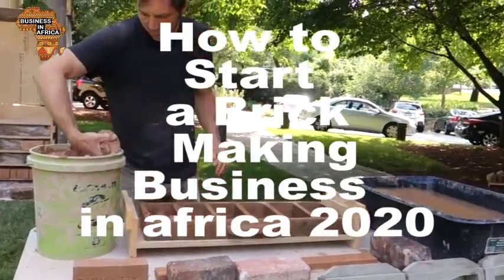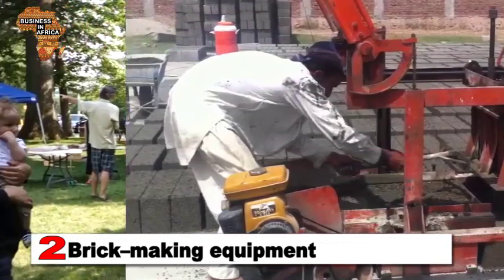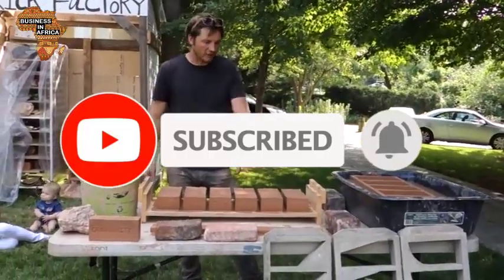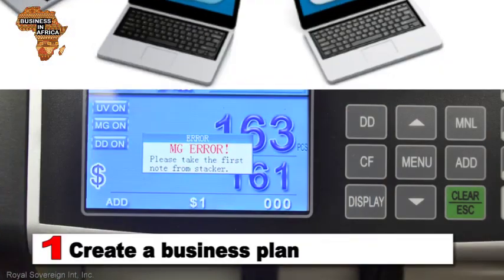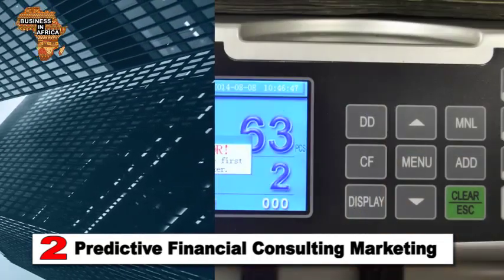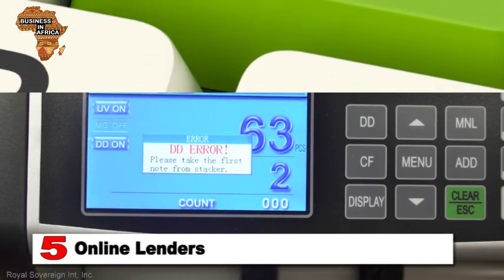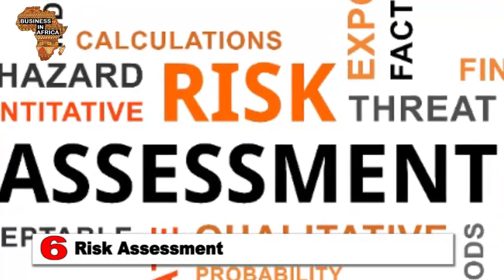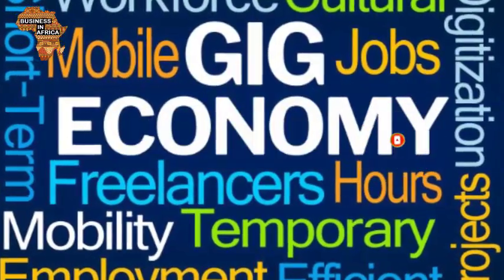How to Start a Brick Making Business in Africa 2020 | BEST BUSINESS IDEAS IN AFRICA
The brick making business alike other manufacturing business undergoes various processes to get its products manufactured. To get the business off the ground, learn the effective ways to establish it without losing direction.

WELCOME TO THE BUSINESS IN AFRICA YOUTUBE CHANNEL AND THANKS FOR WATCHING, ON THIS CHANNEL WE BRING TO YOU EXCITING BUSINESS IDEAS AND INFORMATION ABOUT AFRICA AND THE WORLD AT LARGE... SO IF YOU ARE NEW HERE CONSIDER SUBSCRIBING AND ALSO TURN ON NOTIFICATION SO U DONT MISS ANY OF OUR VIDEOS

  1) Create a business plan
A business plan is an utmost need while establishing a company. Keeping this mind, one needs to prepare a comprehensive business plan which is inclusive of marketing strategy, modus operandi, employment plan and monetary plan. All these strategies are important to cover in the business plan so as to clarify the company’s objectives.

 2)  Brick–making equipment
Presently, the brick manufacturing industry massively employs machines to manufacture cement bricks. In India, the brick manufacturing companies mainly use two types of products that are:

   Stationery block making machine – this machinery forms more than one brick on the pallets
   Egg layer machine- this machinery forms brick on the concrete slab.

3)  Location of the business
Selecting an appropriate location for the business is the most important part of the process. While assessing the location, look for the size and amount of the open space needed for the business. The brick manufacturing requires an enormous space to store the raw material as well as persevere the internal temperature to get arisen by the heat of the furnace. Thus, choose a large, secluded place to establish the cement brick manufacturing business.

Consider these aspects while commencing the endeavour in the brick industry.

there you have it viewers, those where 3 simple tips How to Start a Brick Making Business

Hope you enjoyed this video, if you did, leave us a comment, also let us know which topics you would want us to cover in our subsequent videos... do not forget to subscribe and turn on notification so you dont miss any of our exciting videos.